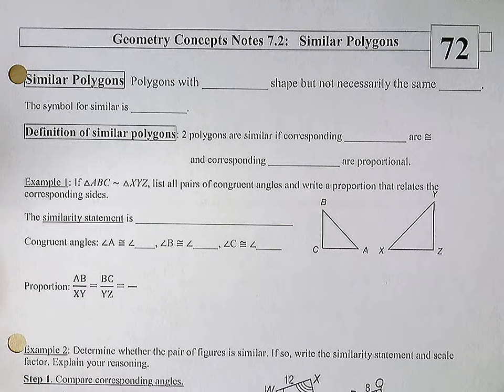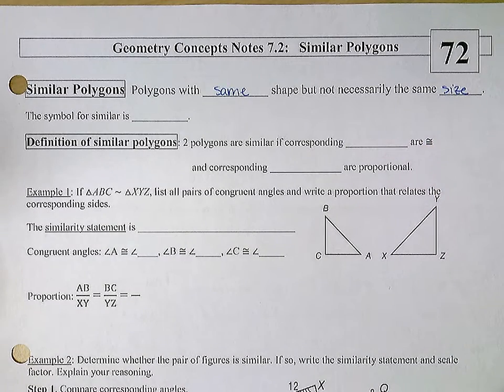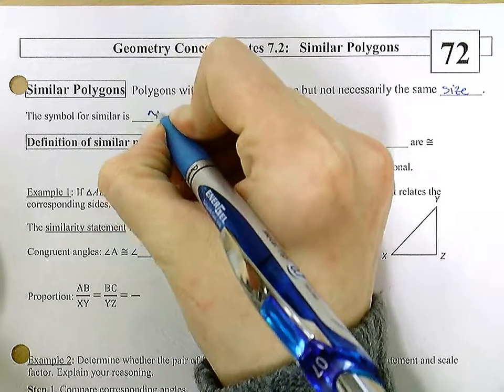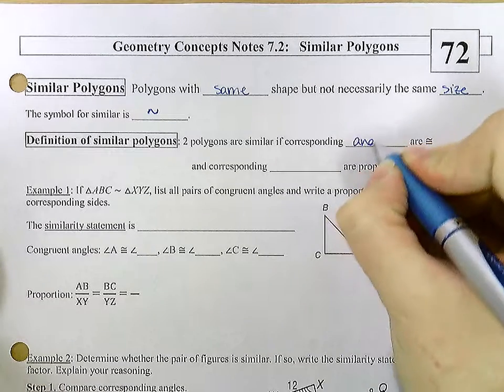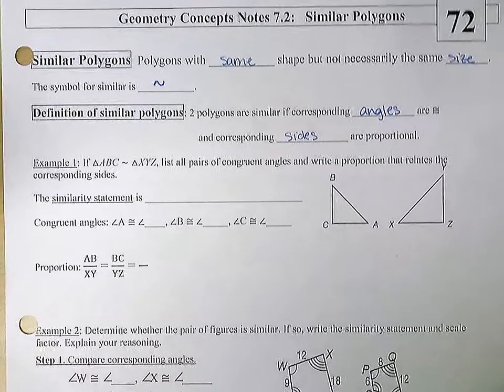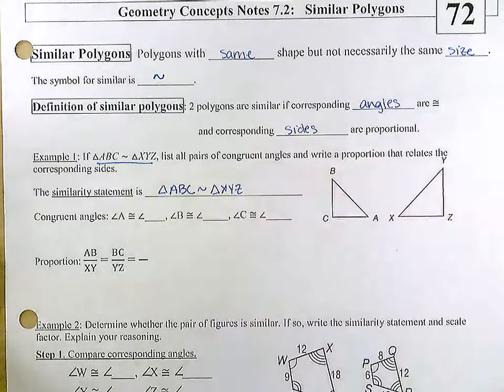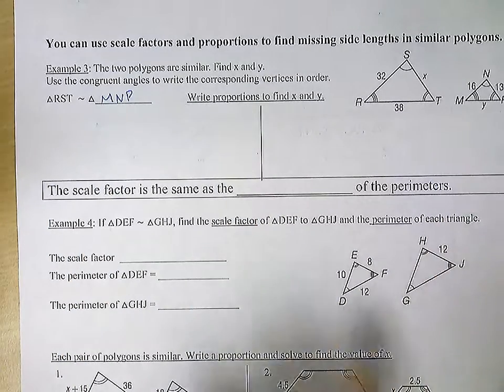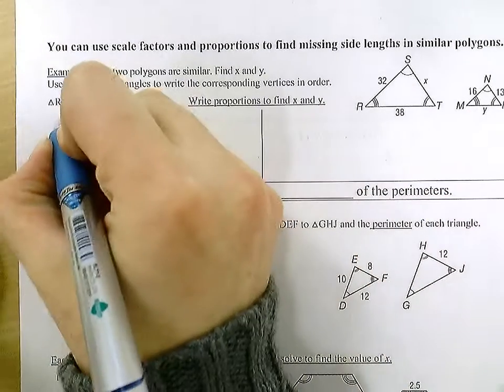Lesson 7 2